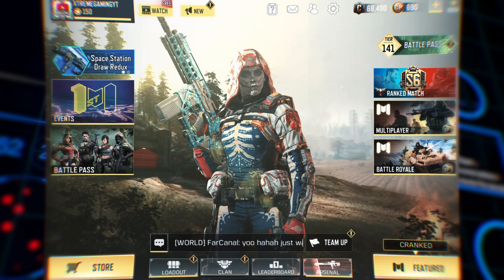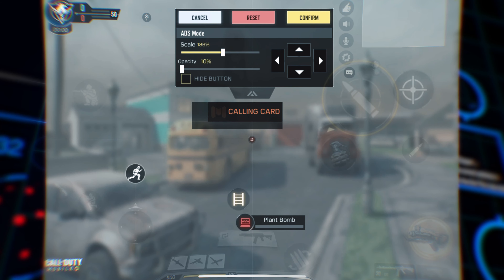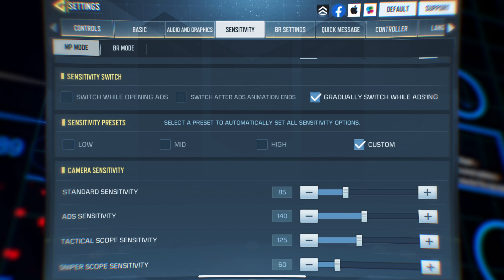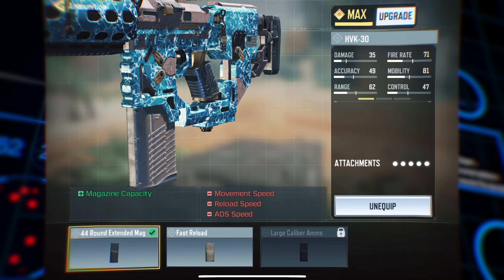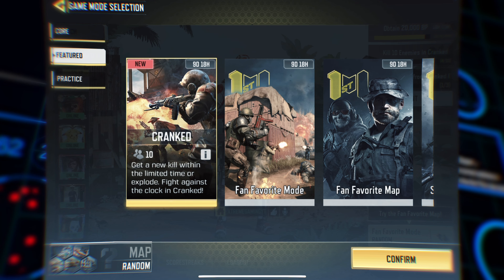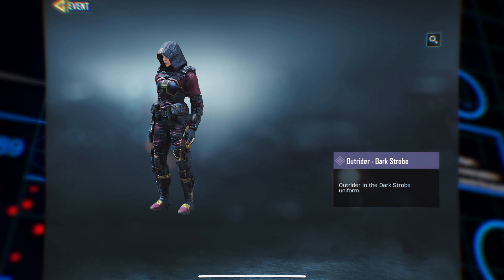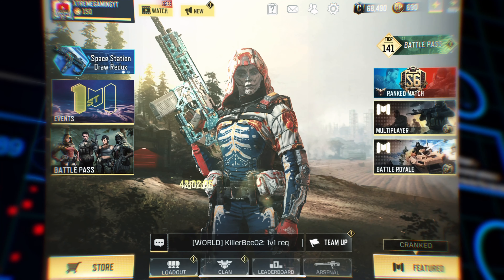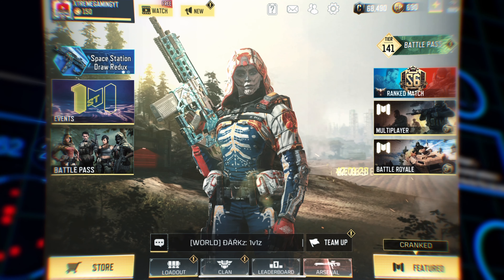COD Mobile Anniversary Season 11 | Whats New ?🧐 (5000CP Giveaway - Link in Description)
DONT CLICK THIS Whats new in the Season 11 Codm , find out in this video

✿ In case You Missed The Previous Video:
 ◮ THIS ICR LOADOUT IS BROKEN 😱 | Call of Duty Mobile

✿ What i upload in my Channel?
= Mostly the contents are from Call of duty Mobile
My contents are basically simple. I play, i upload. But ofcourse i upload what i also find interesting and it turns out to be really Interesting. So get on-board.

✿ My CODM ign
= HOPExXTREMEYT

= I use ON DEVICE RECORDING IPAD PRO

✿ How i edit videos?
= Using IMOVIE FOR MAC

✿ Which phone/device i use?

✿ Why do I upload more gameplays with editing on top ?
= Its because i prefer people seeing actual gameplay , how in real situations players act , i act, and I guess thats the more important stuff for us.

🔅 I edit all my videos on ipad, using paid softwares which i have learnt thoroughly. Currently my channel is focusing on Call of Duty Mobile.